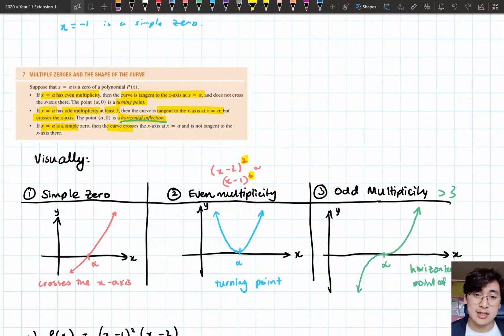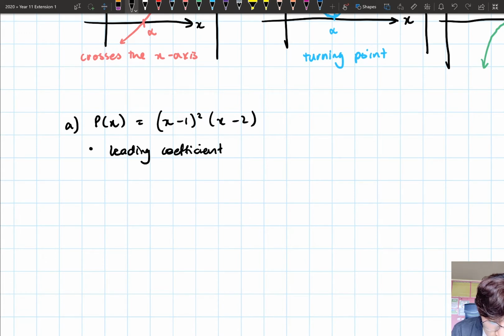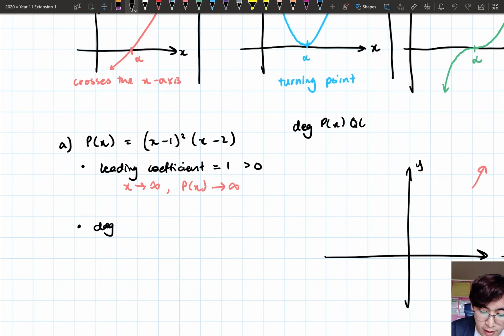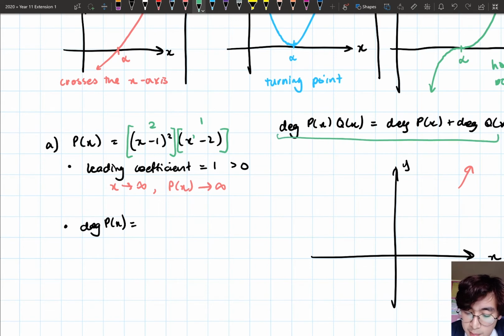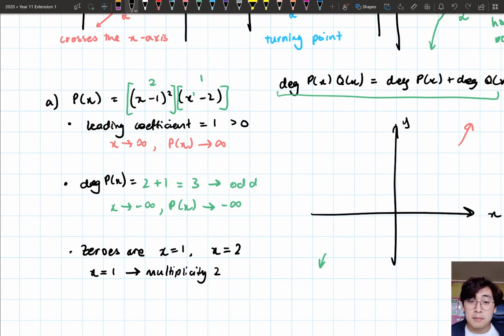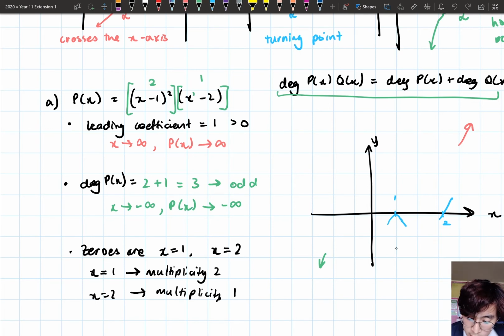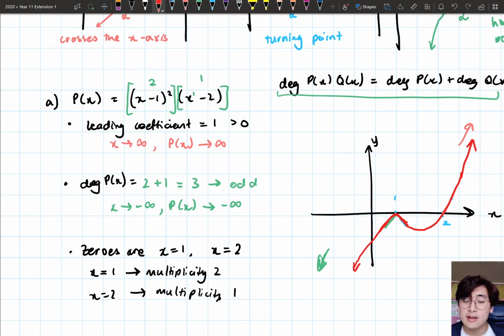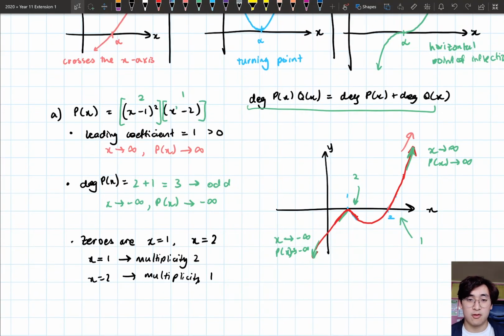Year 11 Ext 1 - Graphing Polynomials - Example 1 (3/4)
This video pulls together everything covered in part 1 (Behaviour for large values of x) and part 2 (Multiplicity of Zeroes) to graph a polynomial.